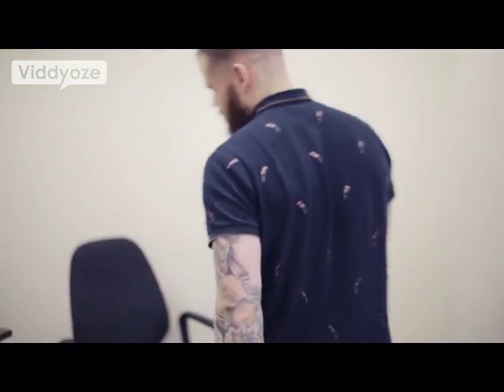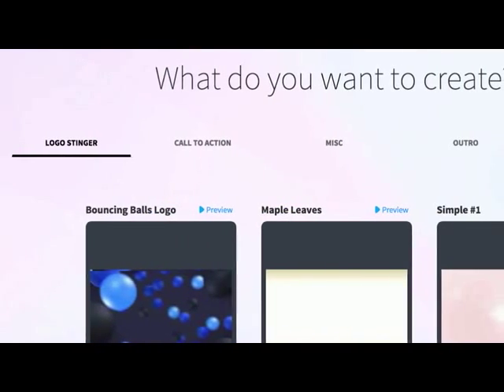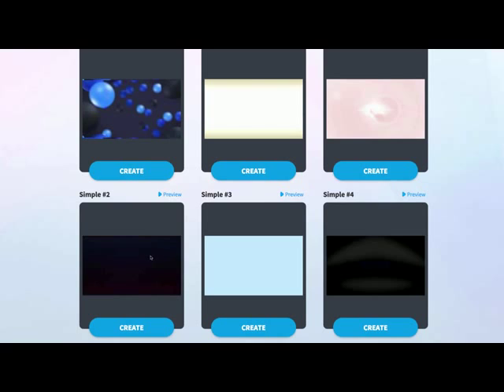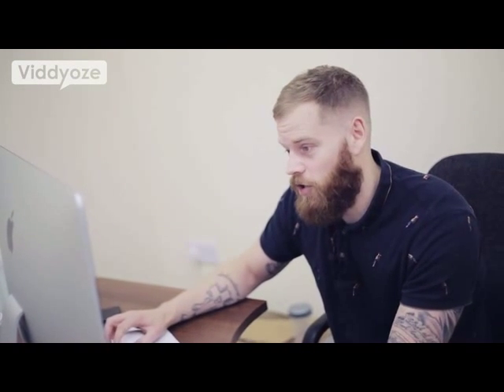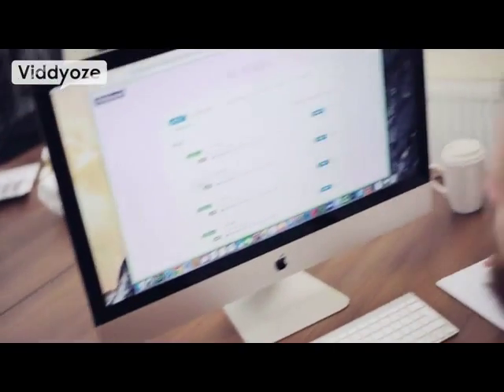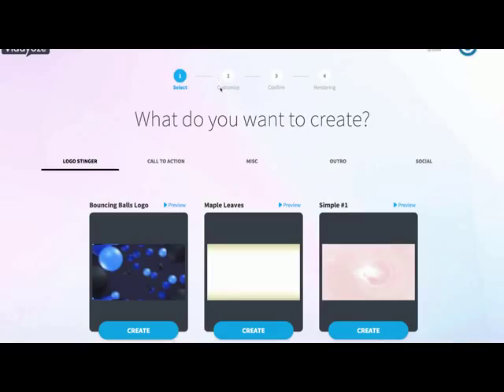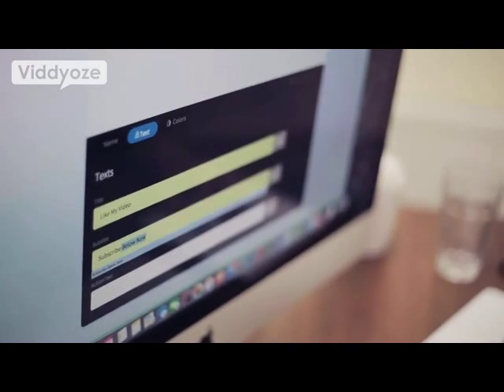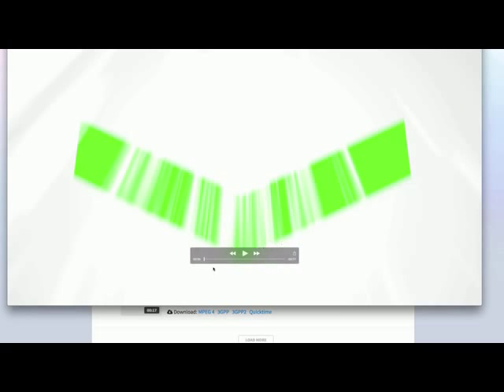Viddyoze Private Demo HD 2 | Maulana Mali Review and Bonuses